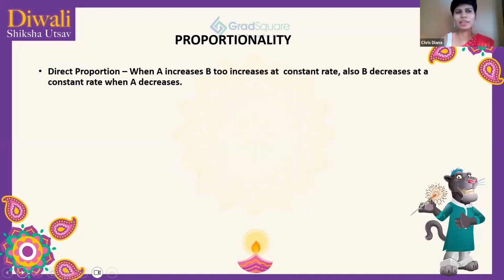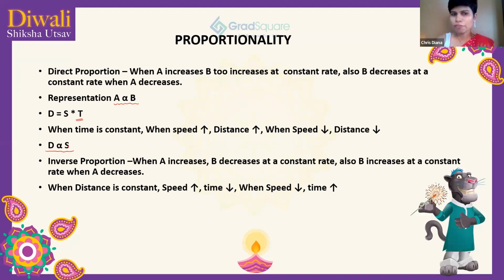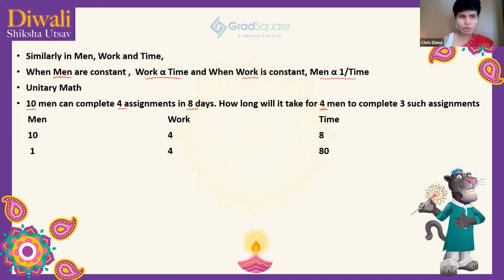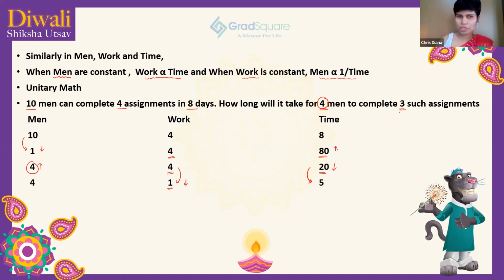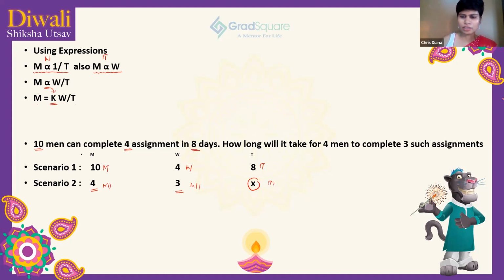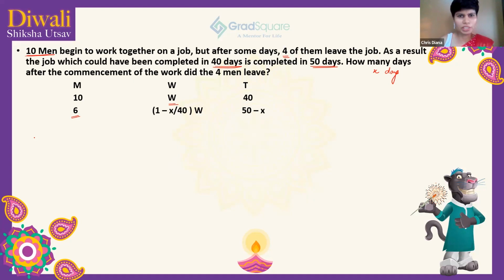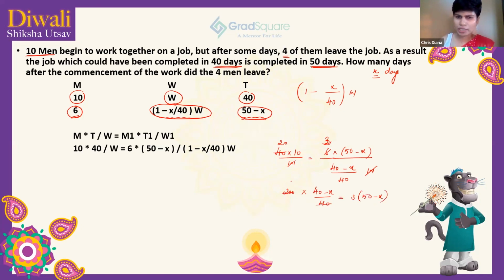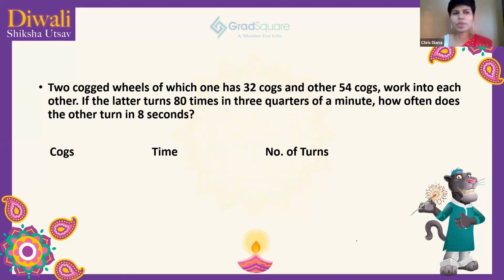Proportionality| Diwali Shiksha Utsav | Chris Diana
Welcome to Diwali Shiksha Utsav by GradSquare, where our 9 Mentors will be teaching concepts that are crucial for clearing the CAT and other B-School Entrance Examinations through short videos!

Join GradSquare for CAT 2024/25 Preparation! Contact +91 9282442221 for more details!